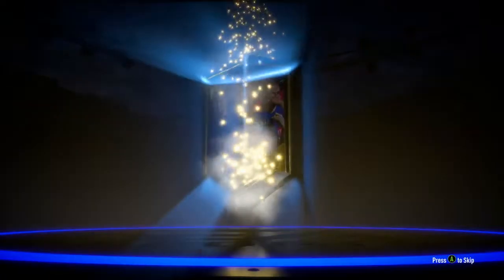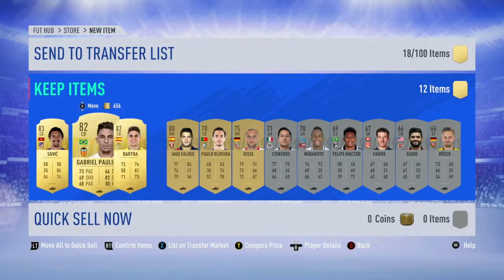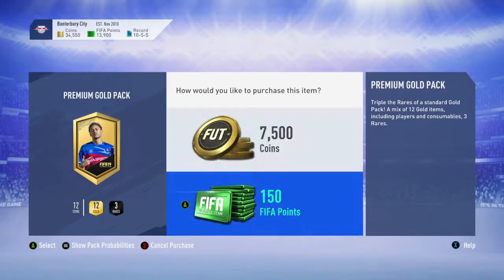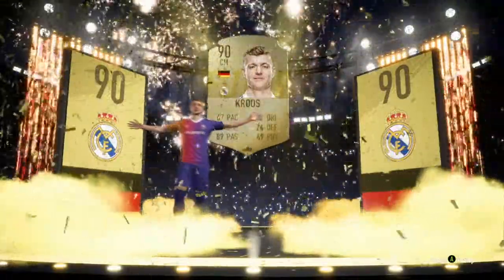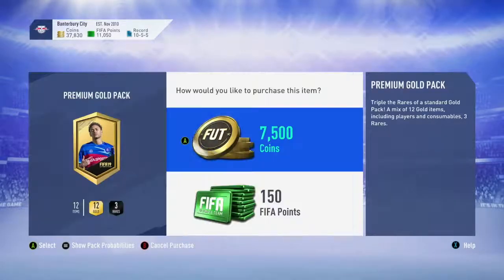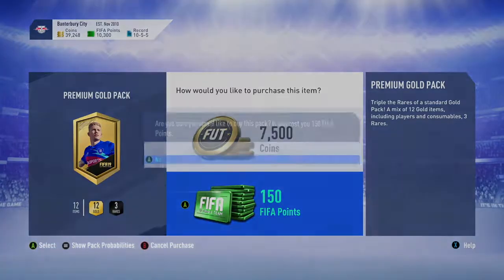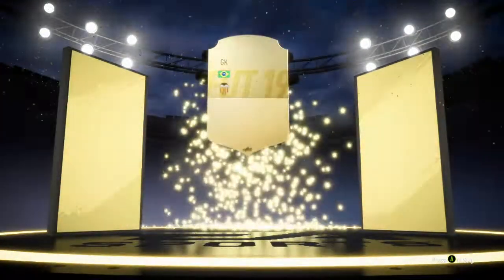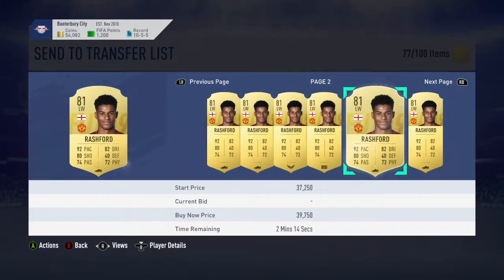24000 FIFA POINT PACK OPENING! | FIFA 19 ULTIMATE TEAM | THE FUT PROJECT #4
CAN WE GET 10 LIKES? We have out first gameplay video for the new and improved FUT Project series. Who will we pack in our 24000 FP?